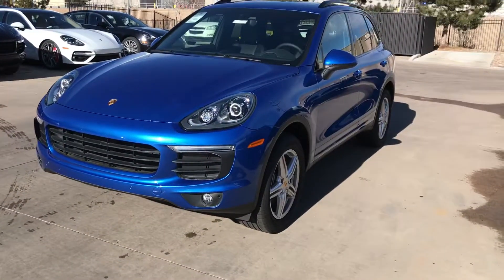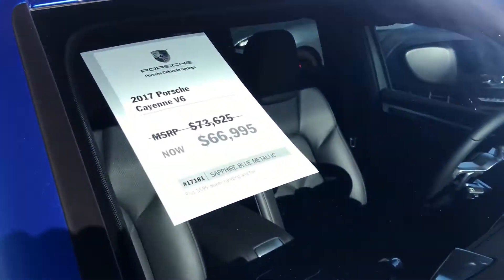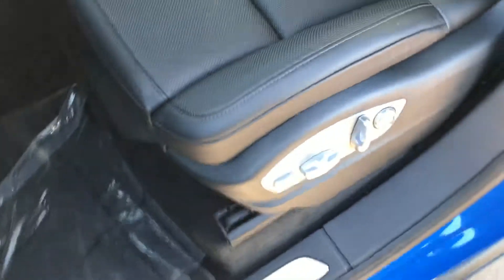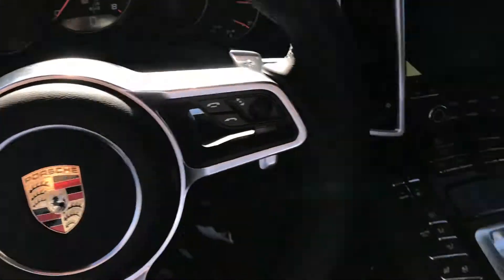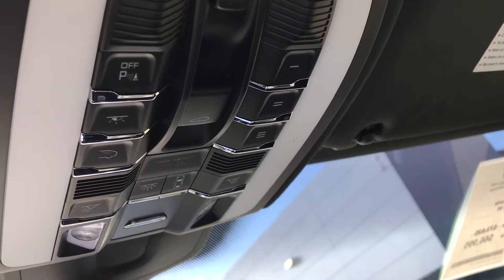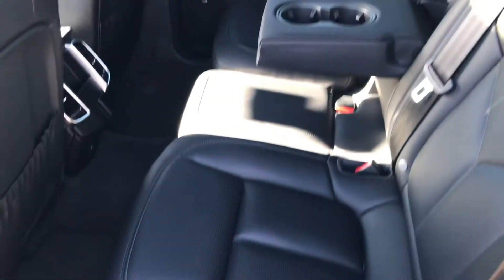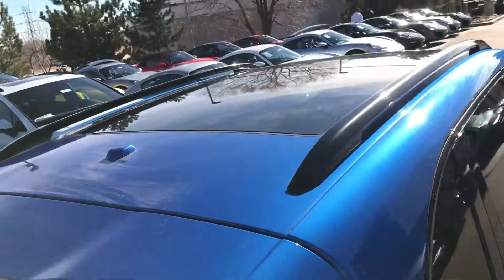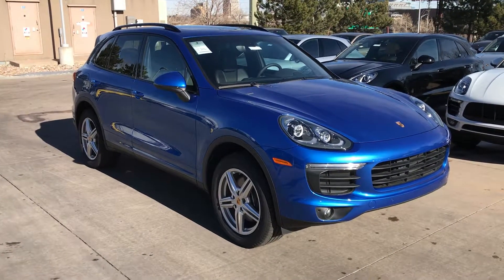2017 Porsche Cayenne with Kirk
New 2017 Cayenne in Sapphire Blue Metallic over Black interior looks stunning. Well equipped with over $13k in factory options including heated and ventilated front seats, 14-way seats, Bose and much more. Kirk @ 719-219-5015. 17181